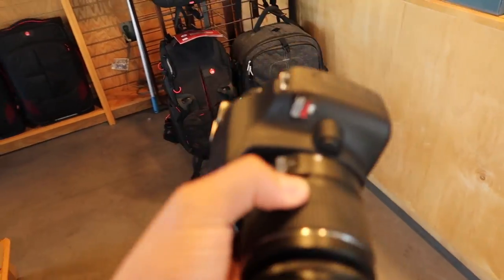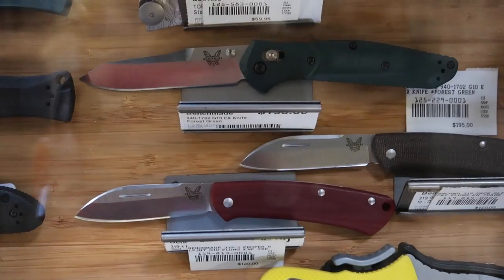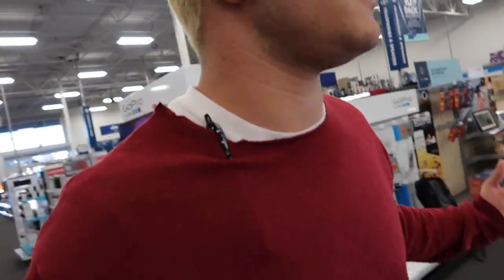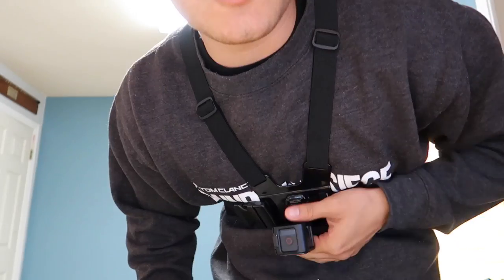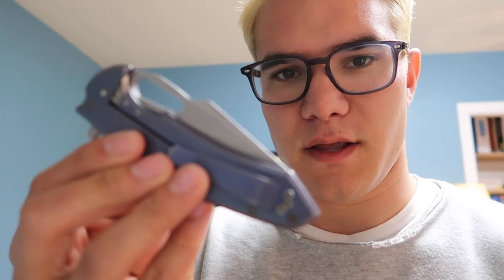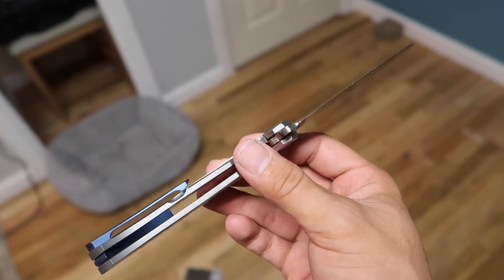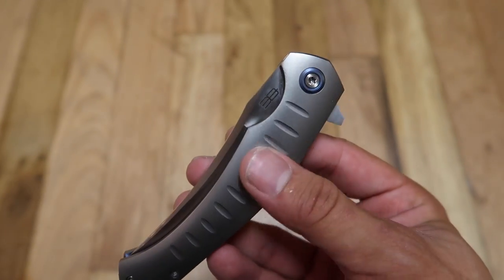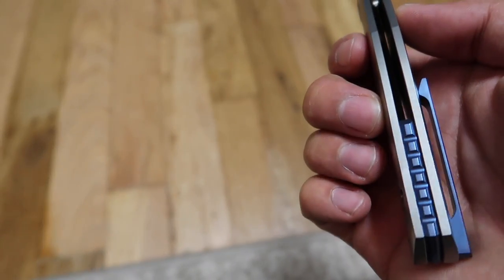ELB Persian Review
I review the ELB Persian Flipper, review starts @7:27